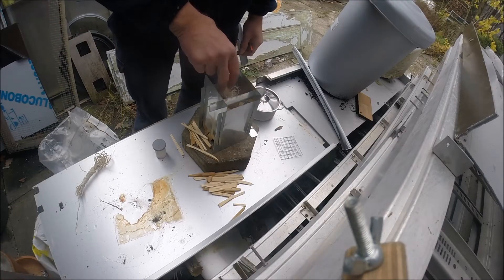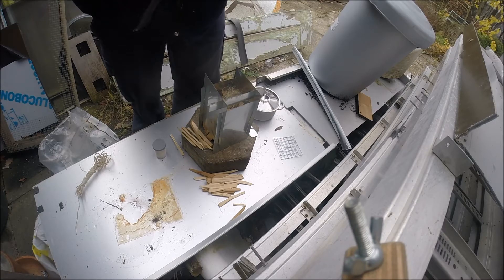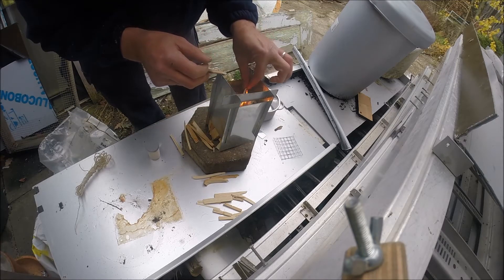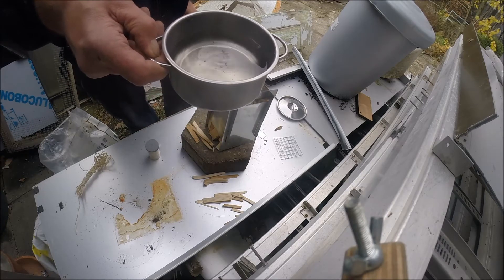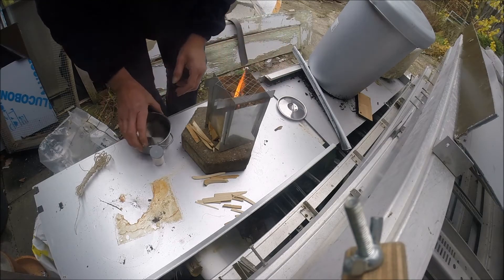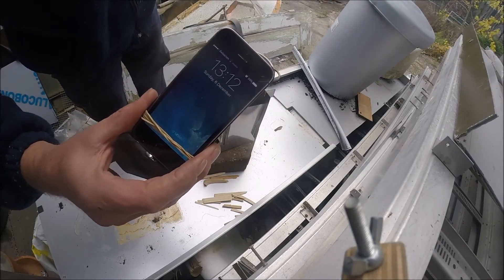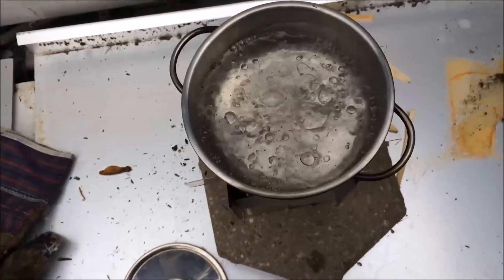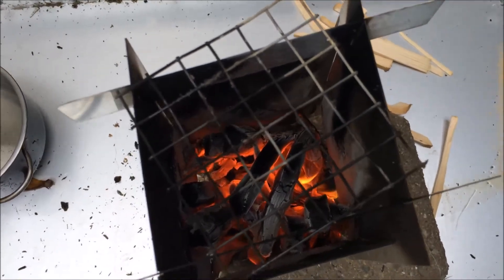Home made biomass stove boil test 06 12 15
Made this little stove for my adventures works better than I expected.
Very simple and packs flat. Very efficient.